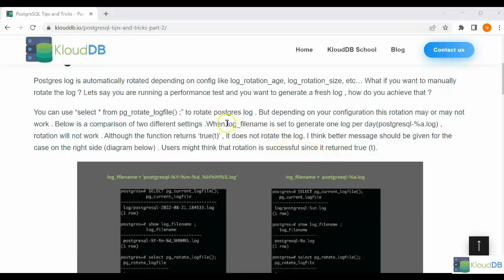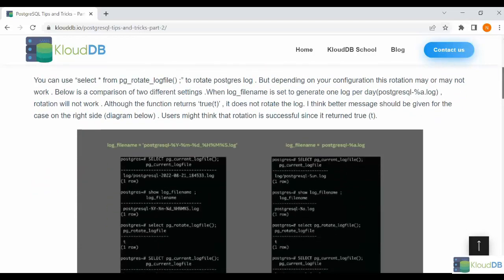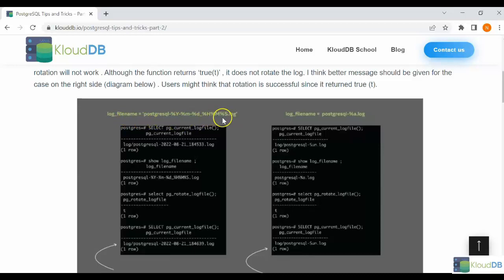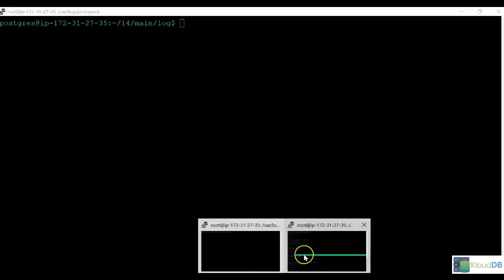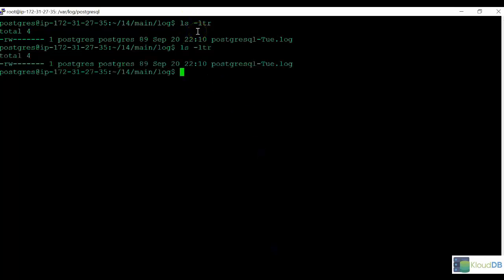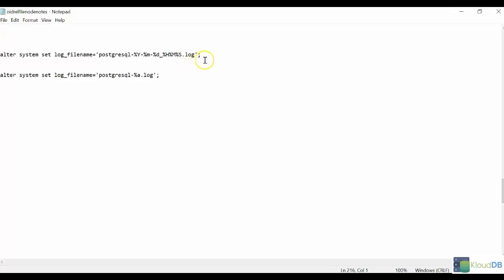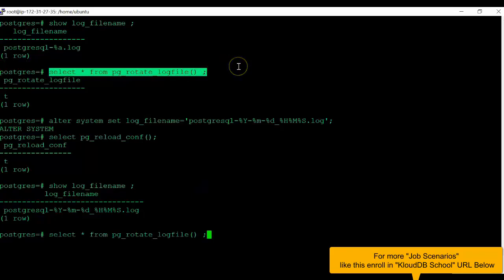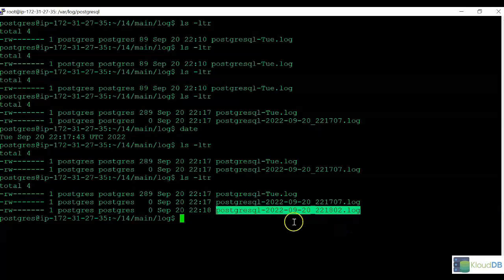Postgres weekly quiz - Log rotation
How do you perform on demand logrotation in Postgres - Some tips included